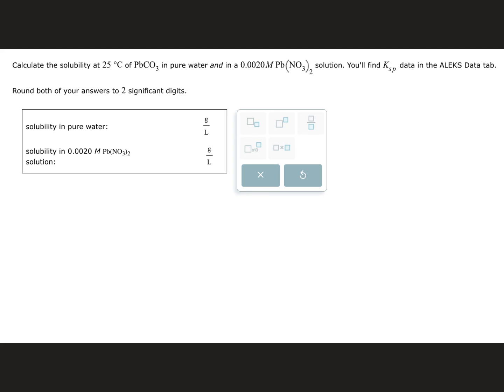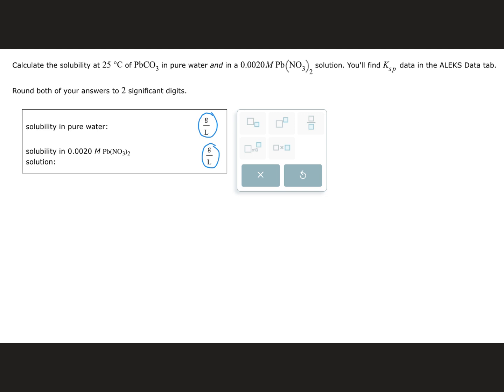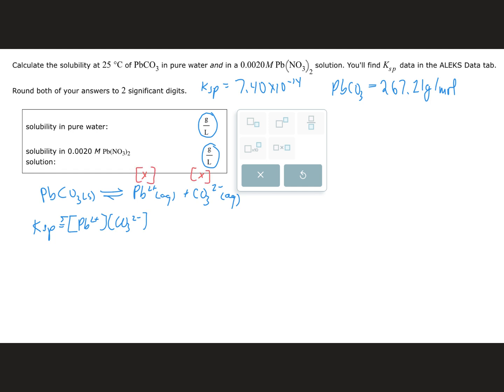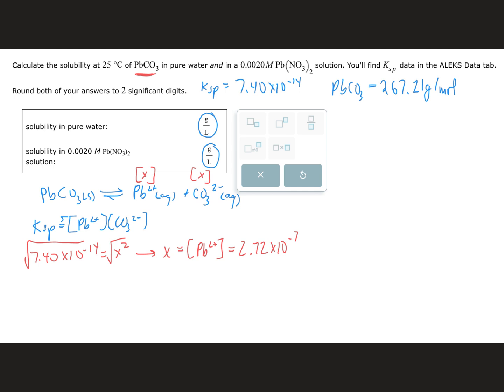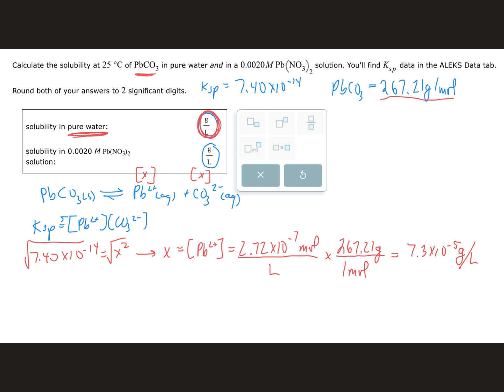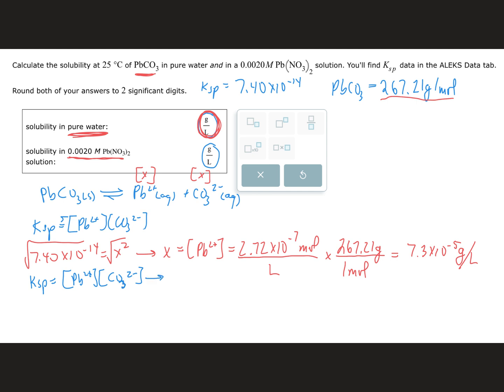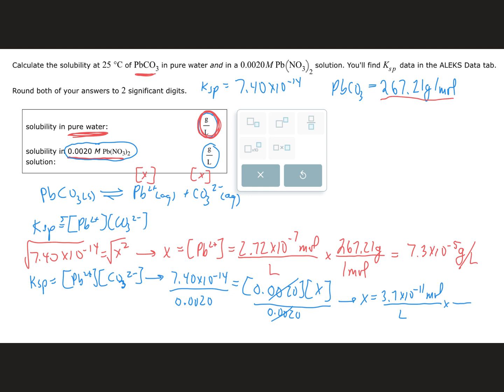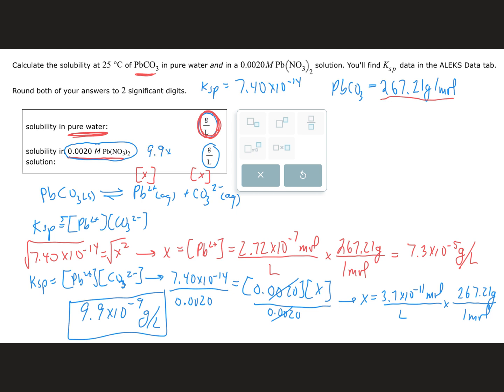CHE-116-MODULE-15-COMMON-ION-2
determining solubility in the presence of a common ion